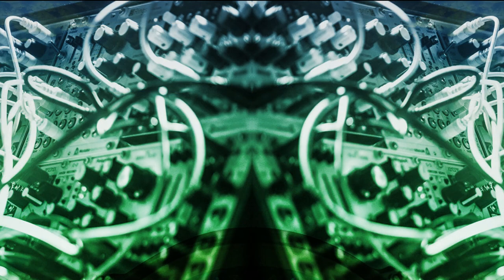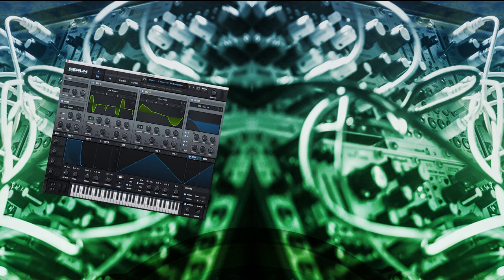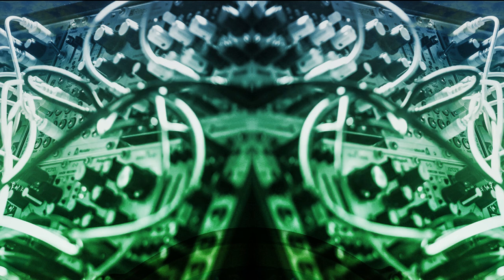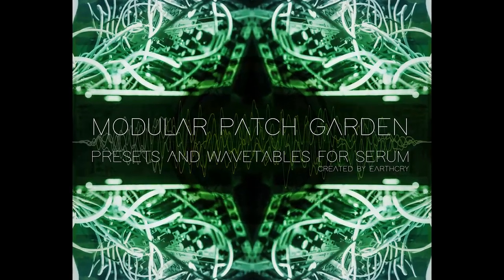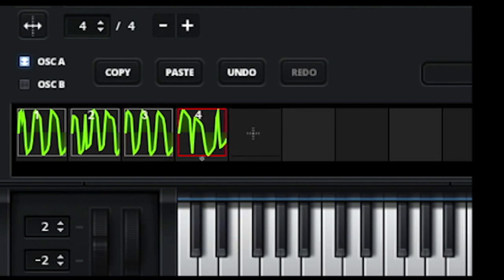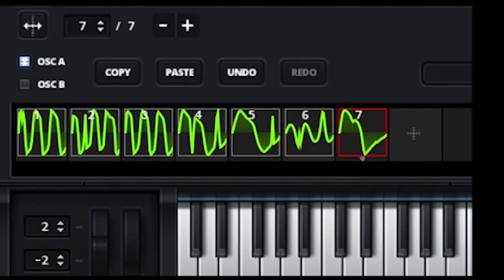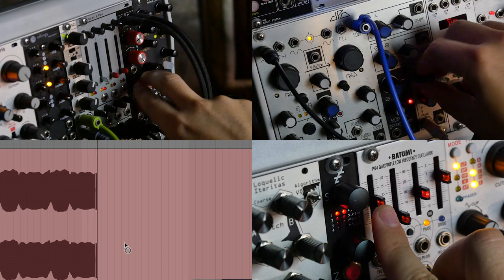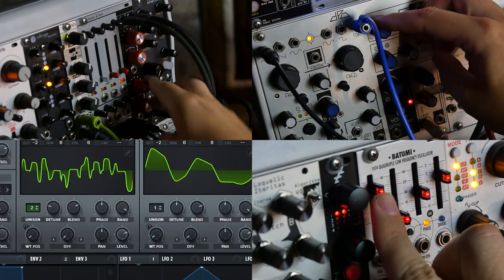Modular Patch Garden Serum Presets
Here is a free Serum Preset and Wavetable pack made from samples of my analog Modular Synth!

What do you get when you combine Xfer Serum with a Modular Synth? MEGA AWESOME SAUCE. Here you will find some new sounds that are unique to Modular, recorded sampled into Serum as high quality wavetables. I then used those wavetables to create some huge sounding Basses, Leads, Pads, Plucks, Drones, SFX, and even some generative patches. Here are installation instructions:

1. Open Serum in your DAW
2. Click on "Menu"
3. Click on "Show Serum Presets folder"
4. Drop the "Modular Patch Garden - Tables" folder into your Serum "tables" folder
5. Drop the "Modular Patch Garden - Presets" folder into your Serum "Presets" folder
6. Relaunch Serum and Enjoy!